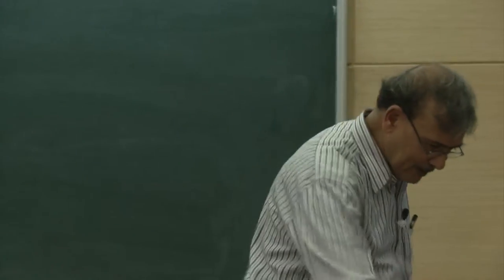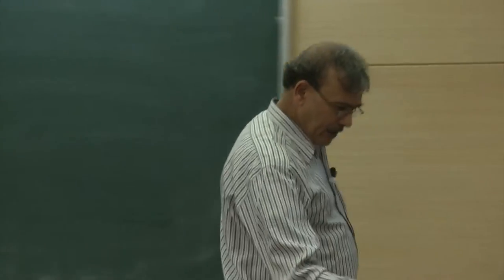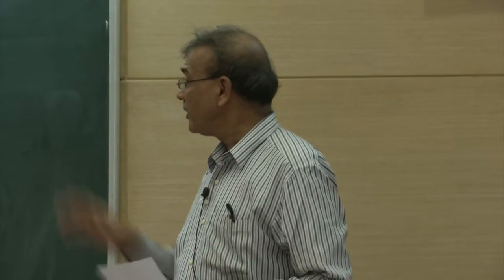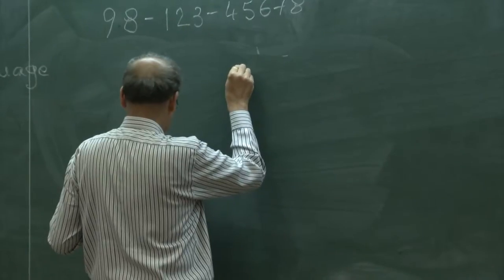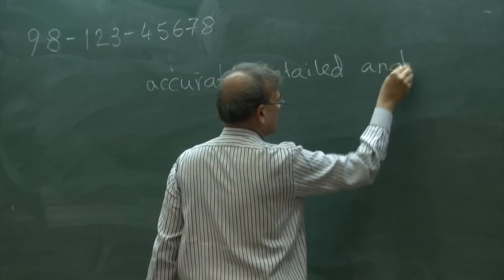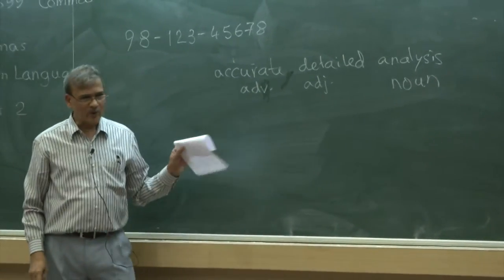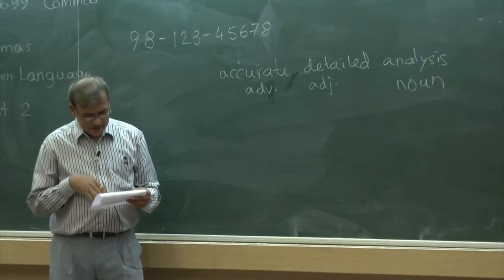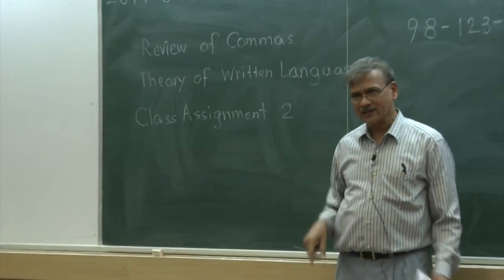L3 HS699 2014